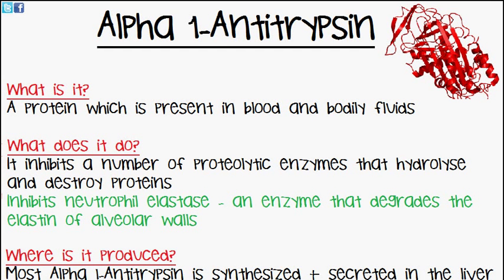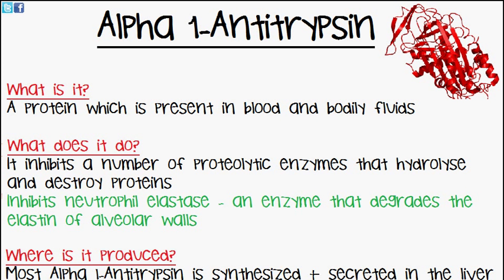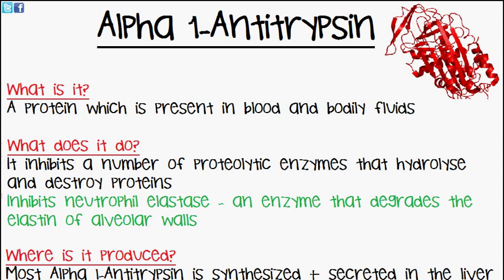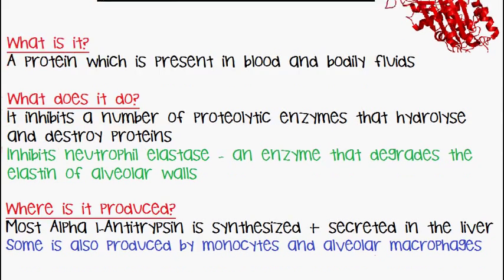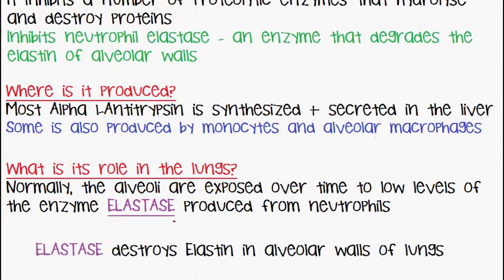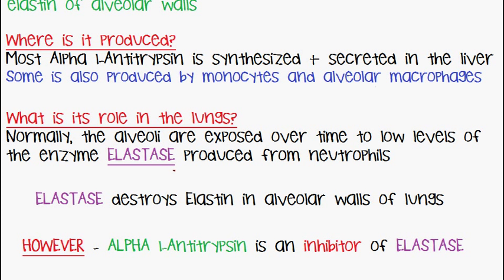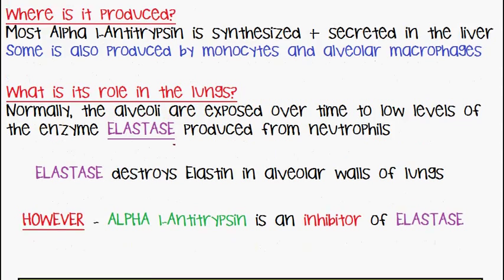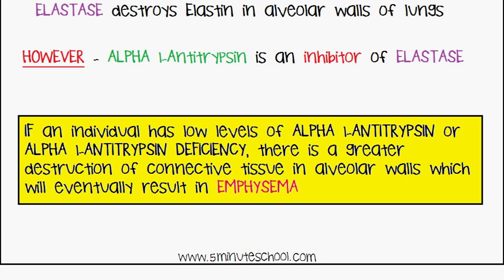Alpha 1-Antitrypsin - Alpha 1 Antitrypsin deficiency - Elastin Degradation